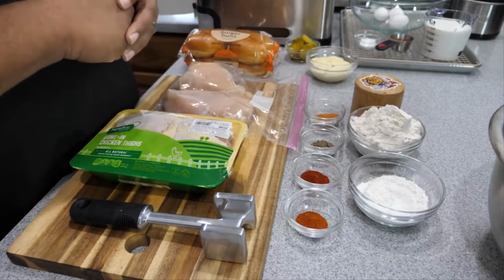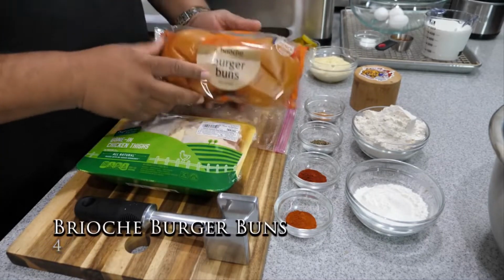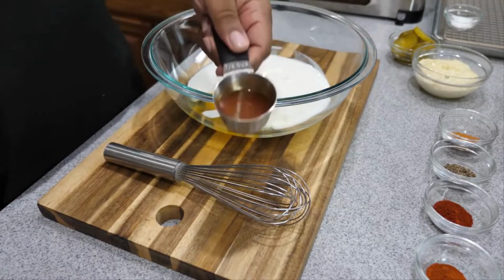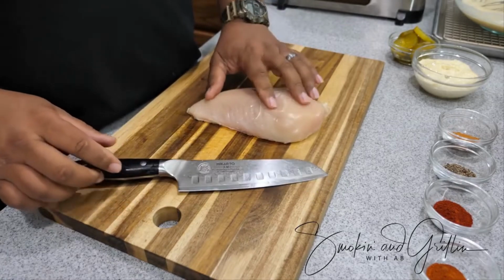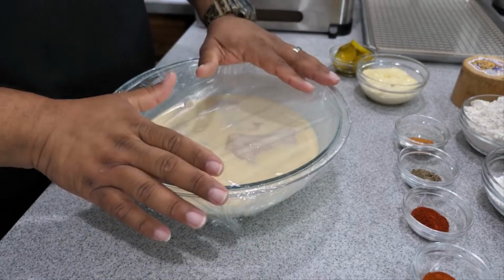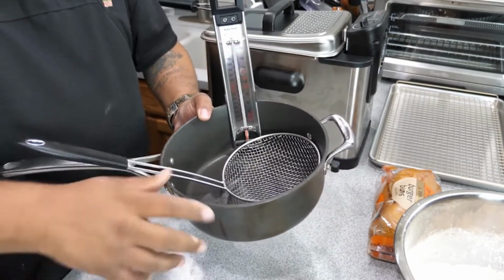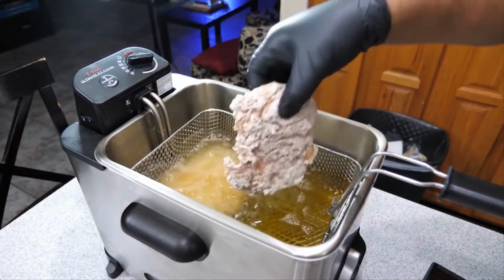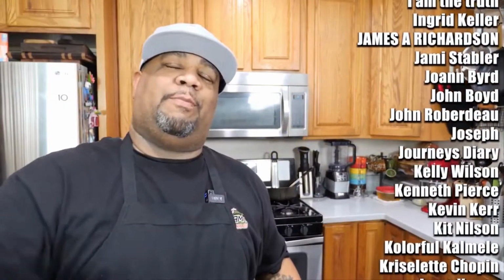Popeye's Chicken Sandwich Copycat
Popeye's Copycat Chicken Sandwich

Brine/Marinade Ingredients
2 cups Buttermilk
3 Eggs
1/4 cup Hot Sauce
1 tbsp Kosher Salt

Batter Ingredients
1 1/2 cups Flour
1/2 cup Cornstarch
1 tbsp Kosher Salt
1 tbsp Creole or Cajun Seasoning
1 tbsp Black Pepper
1 tbsp Paprika (I used smoked paprika)
1 tbsp Cayenne Pepper

Brioche Buns (Toasted)
1/4 cup Mayo
Sliced Pickles

Cook Chicken until the internal temp reaches 165* F at the thickest part.